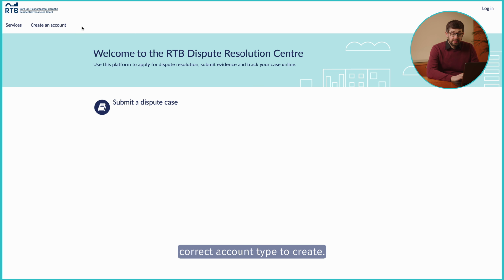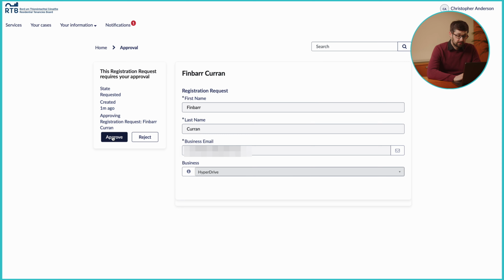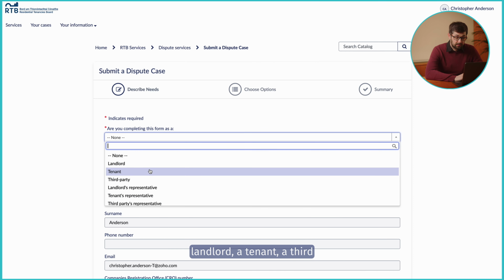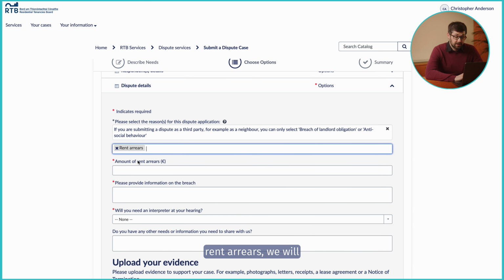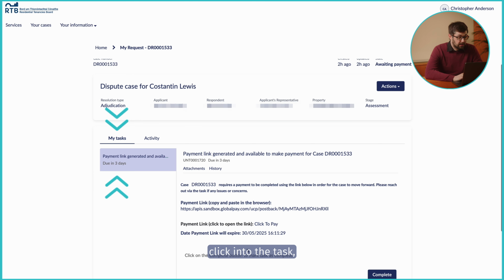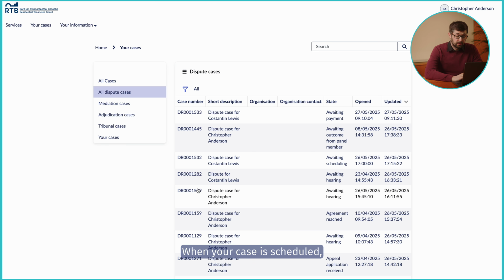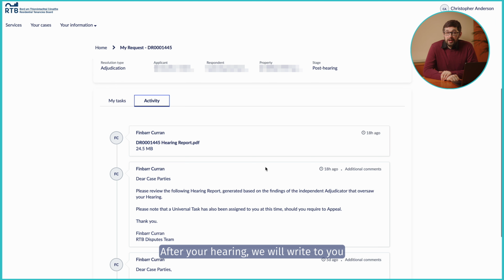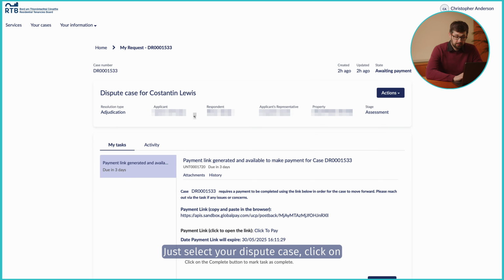How to use the RTB Dispute Resolution Centre - Organisations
This webinar gives you a step-by-step guide to completing tasks using the RTB's Dispute Resolution Centre.